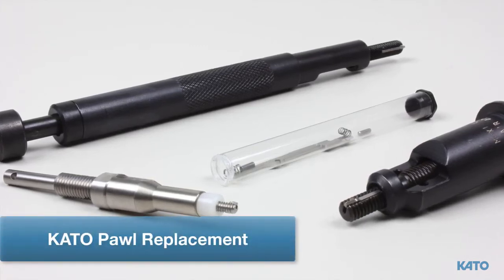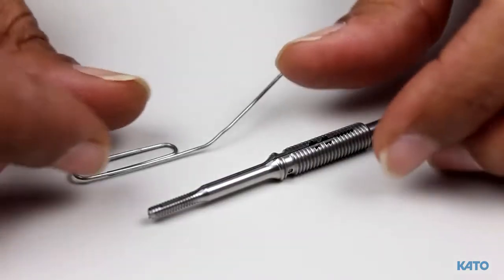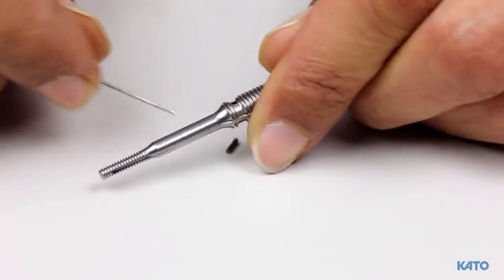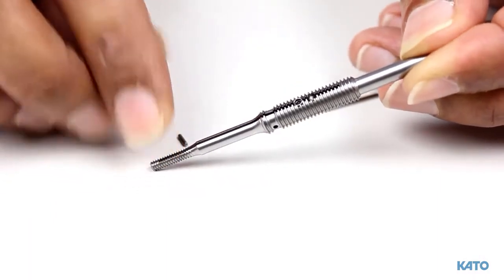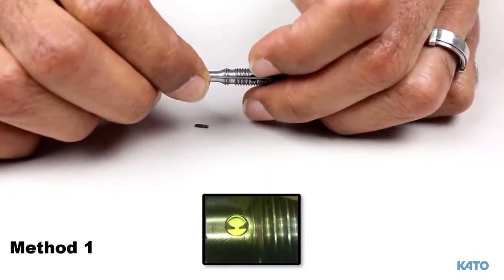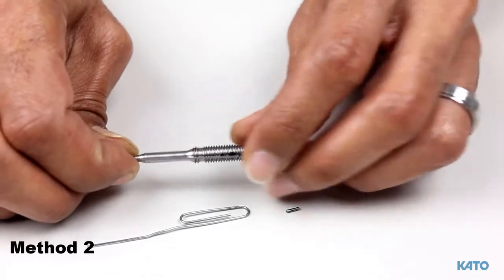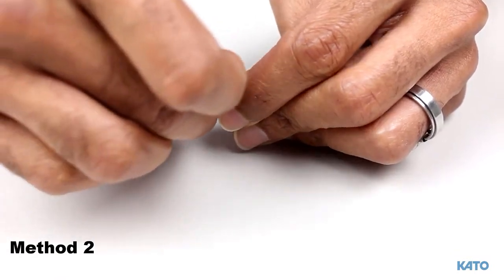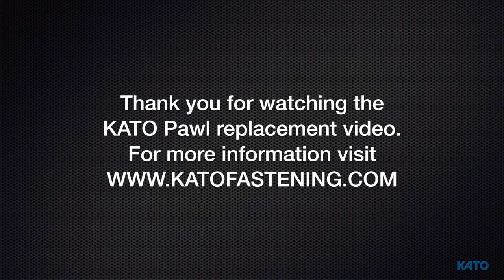ADVANEX Tangless - Sostituzione uncino